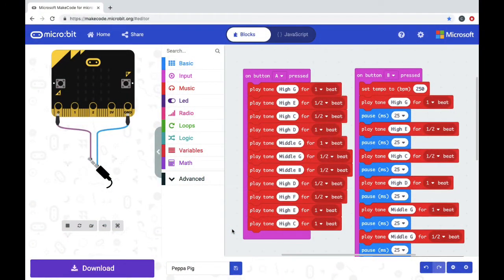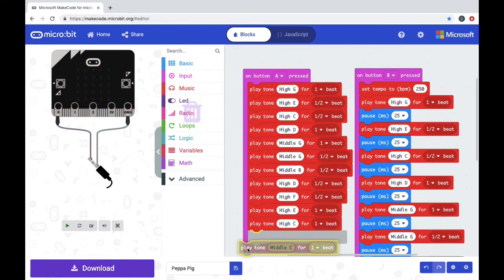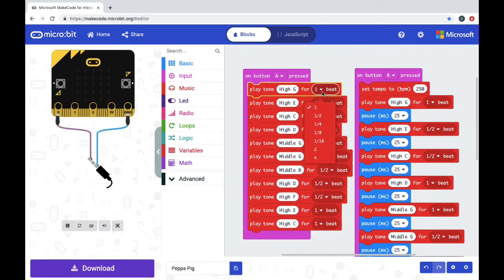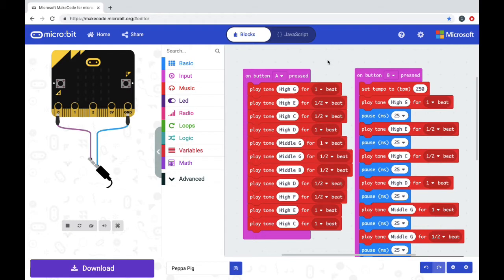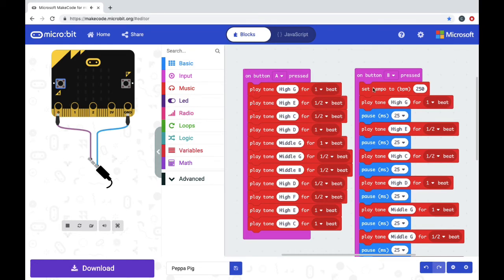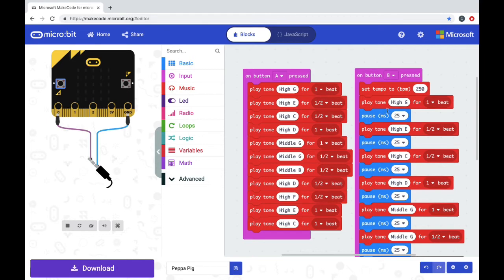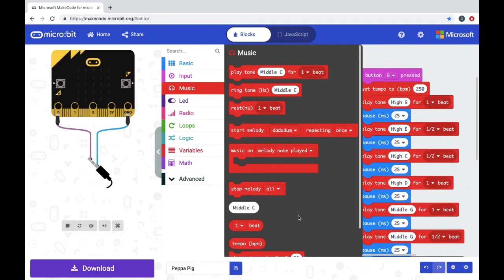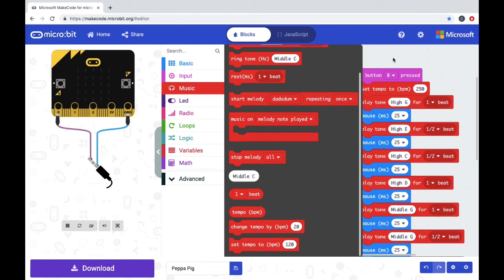Coding Your Own Song on a Micro:bit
This video shows examples of songs that were coded to play on the micro:bit using makecode.microbit.org.  It shows where to find the coding blocks for this.  At the end, it gives the code blocks for the Peppa Pig theme song.